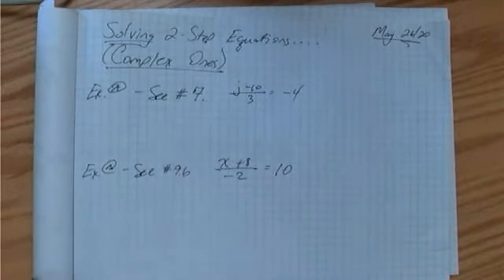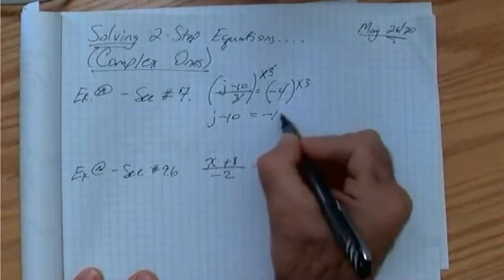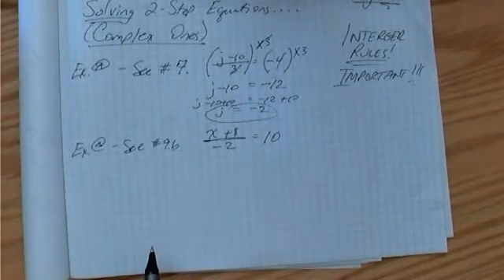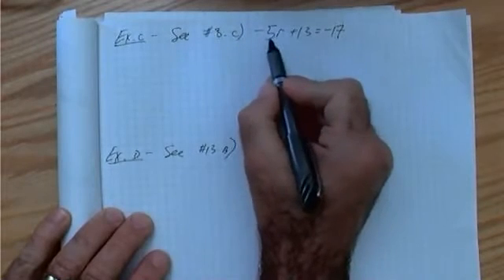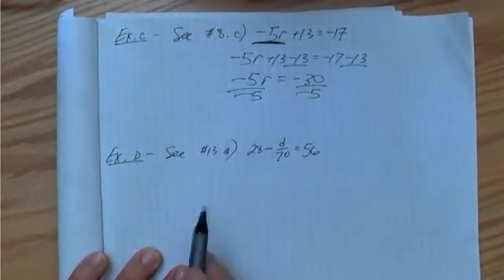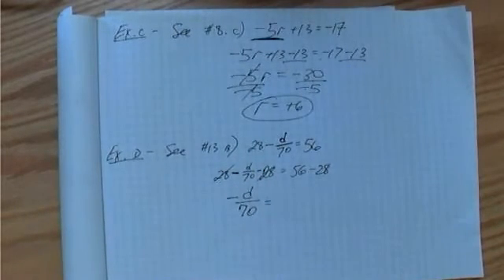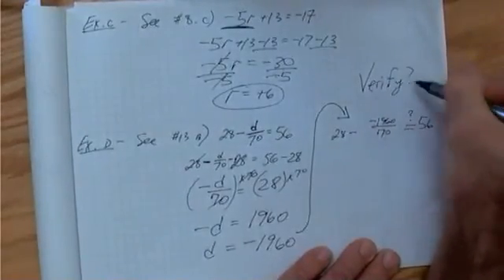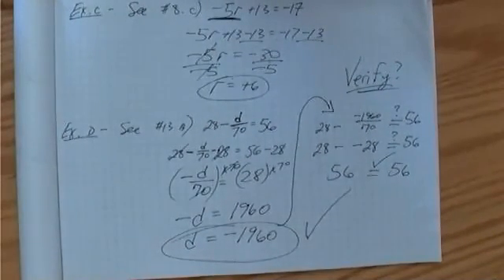solving tricky 2 steppers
solve tricky 2 steppers